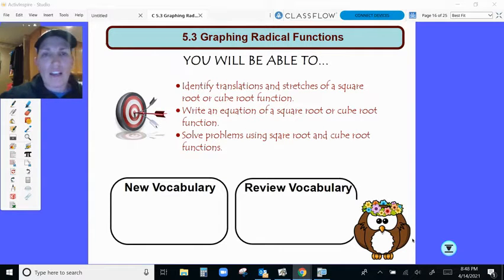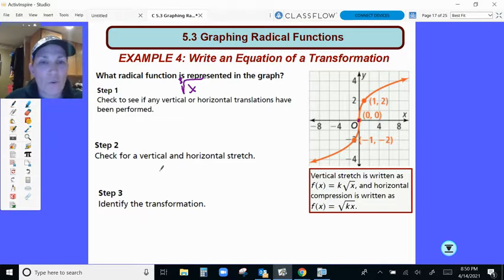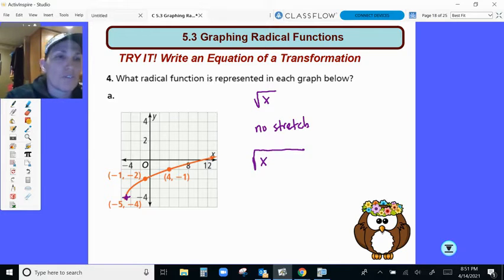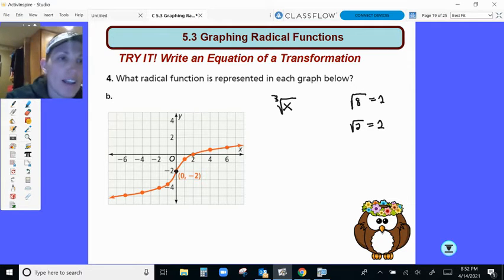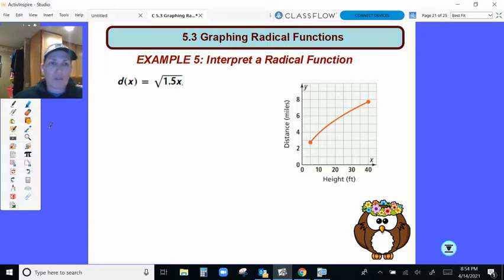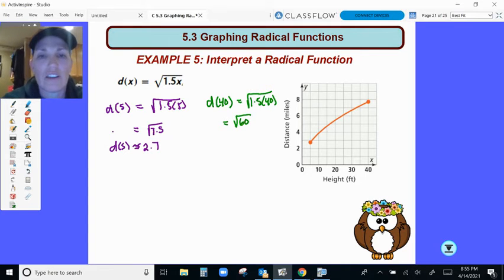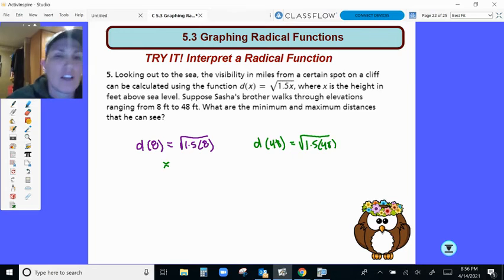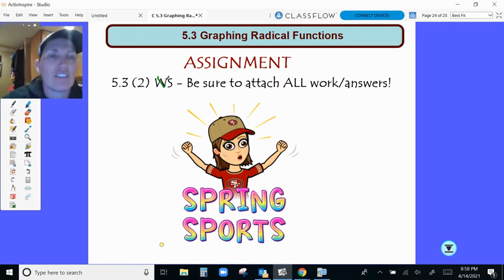ALG 2: 5.3 (2) Write Eq of Sq Rt/Cube Rt Funct/App